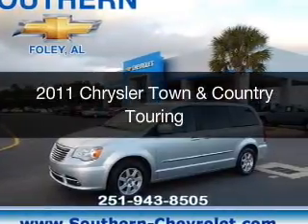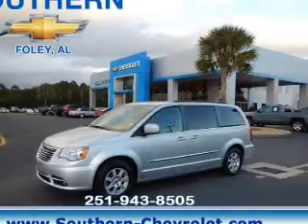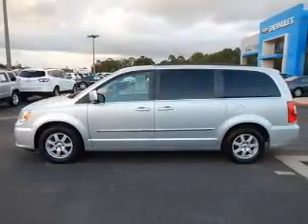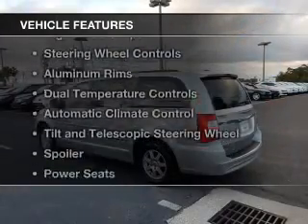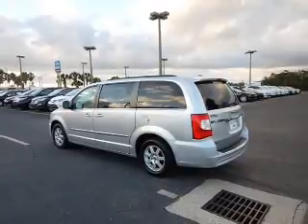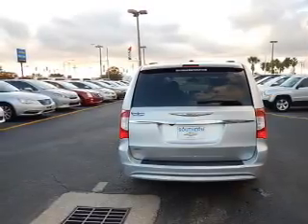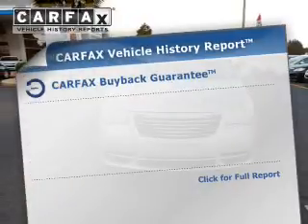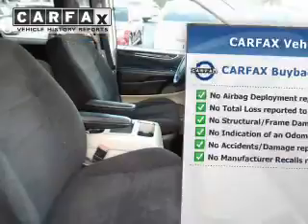2011 Chrysler Town & Country - Foley AL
Year: 2011
Make: Chrysler
Model: Town & Country
Trim: Touring
Engine: 3.6 liter 6 cylinder 24 valve
Transmission: Automatic
Color: Bright Silver Metallic
Mileage: 82037
Address:
2255 S Mckenzie St